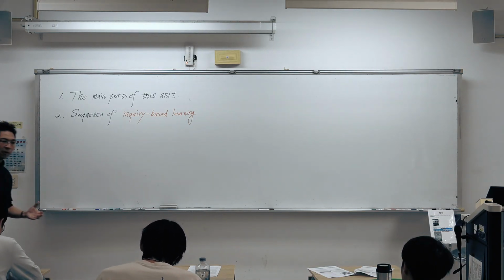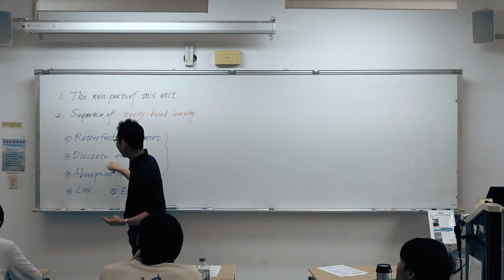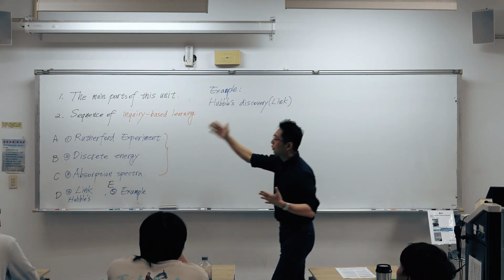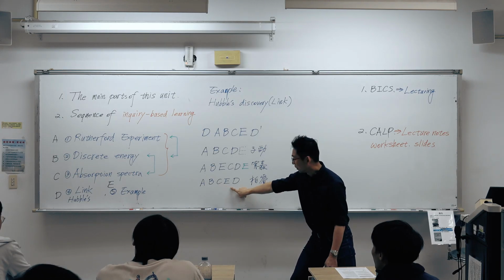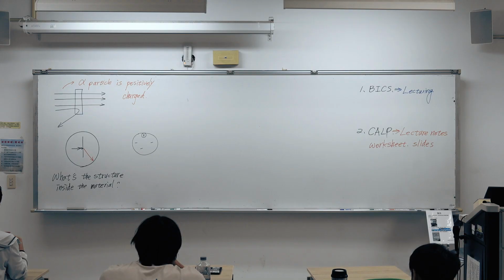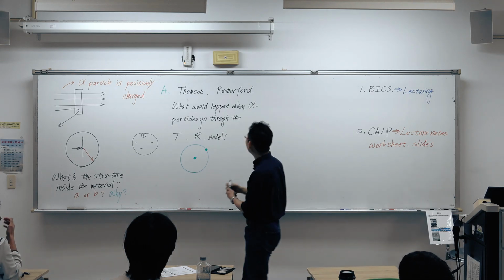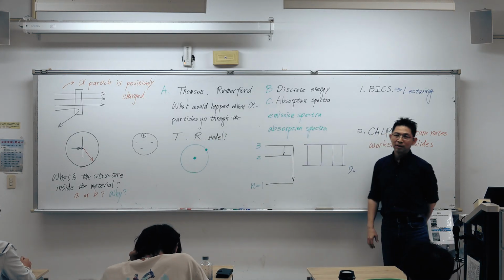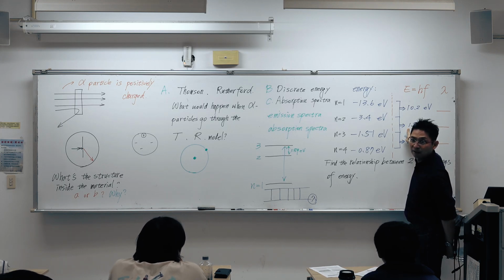2025/11/18 物理教學實習(IB) EMI課程示範─The structure of the atom